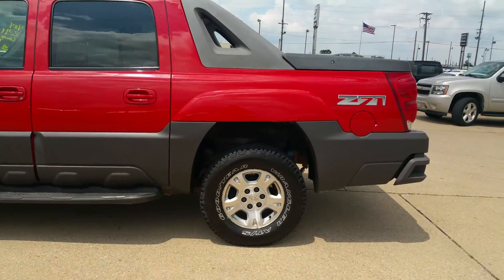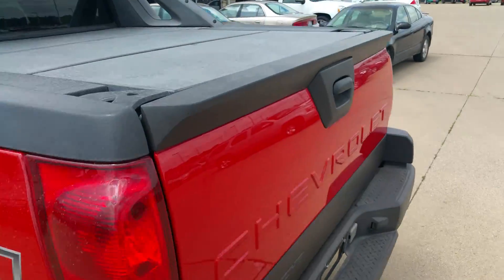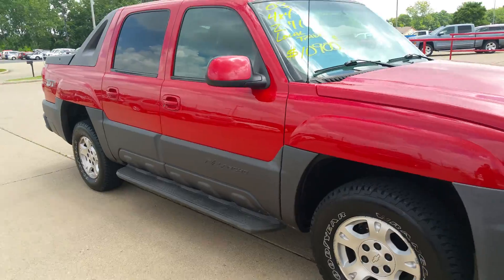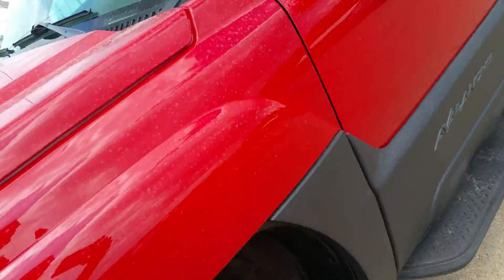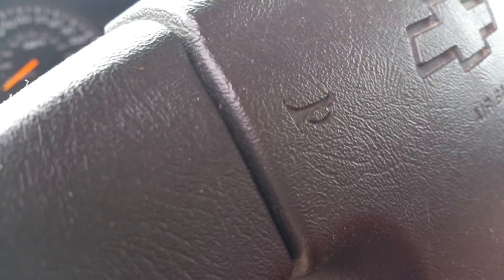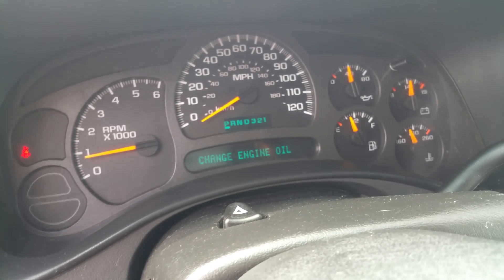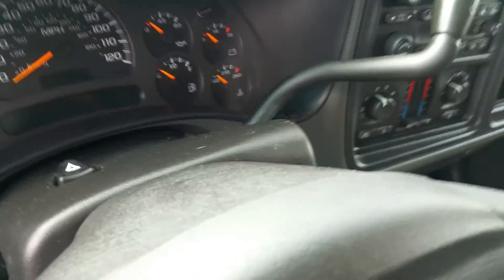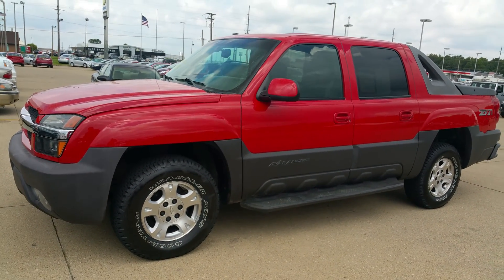2003 Chevy Avalanche